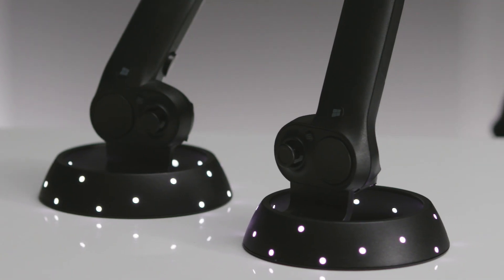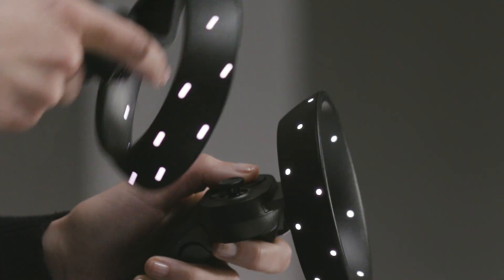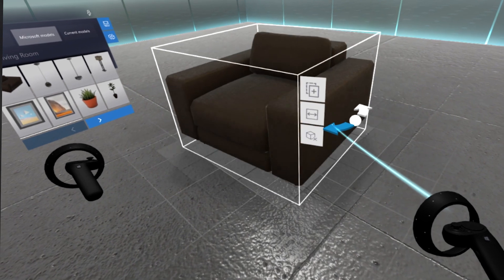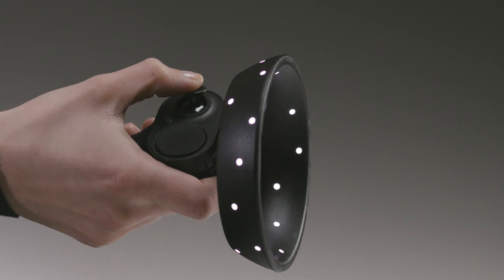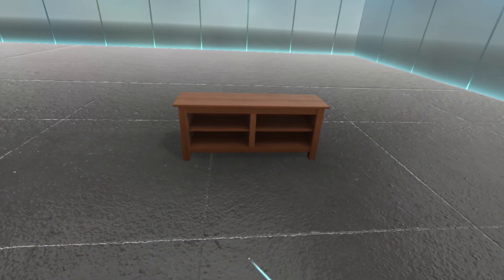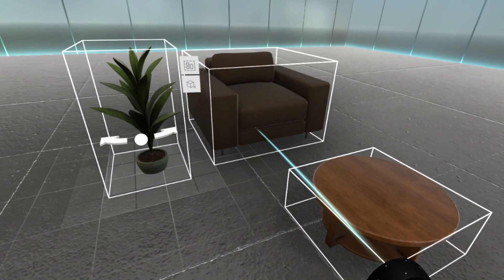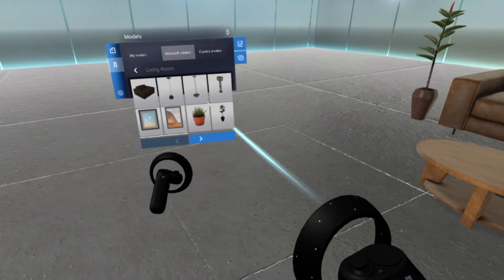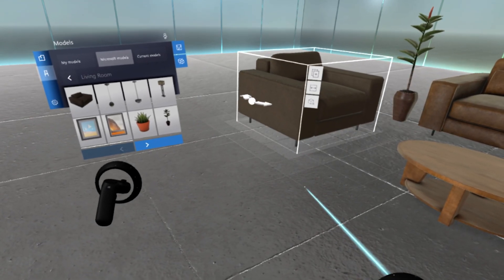How to teleport, select, and place 3D models | Dynamics 365 Layout for MR headsets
In this video, learn how to use your motion controllers to teleport, select and place 3D models with Dynamics 365 for Layout.